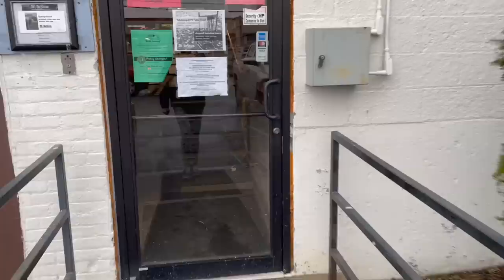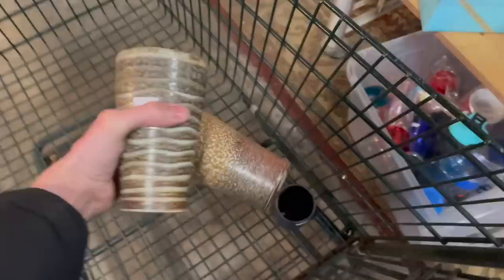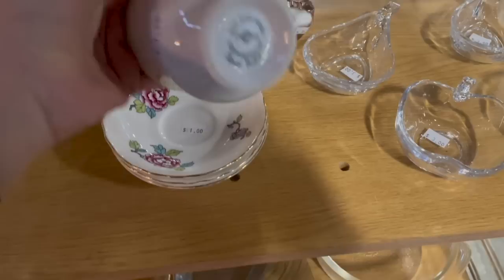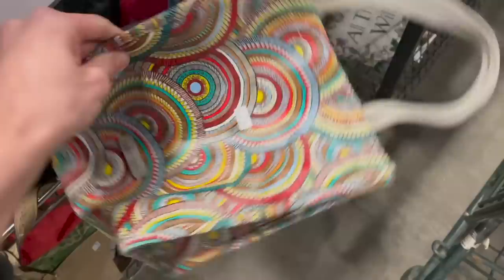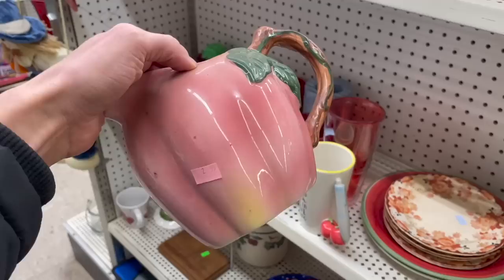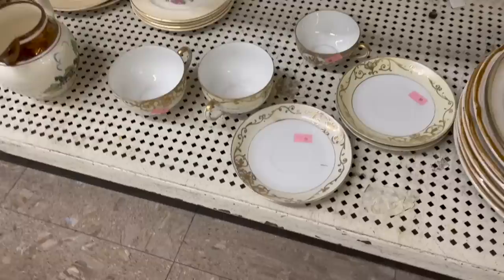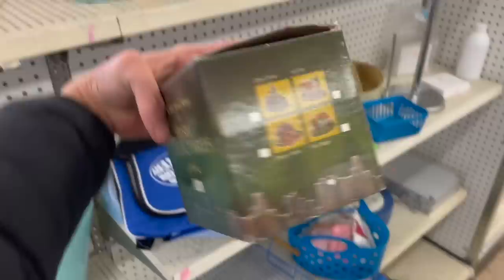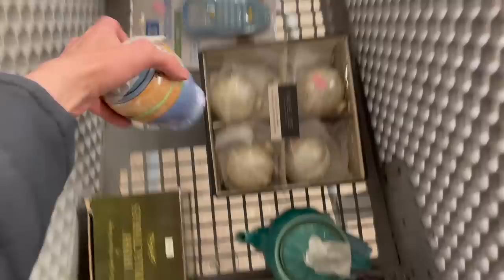RARE ART GLASS! THRIFT WITH ME 2 Stores ~ SALVATION ARMY ~ RESELLING EBAY FOR PROFIT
I FOUND SOME GOODIES @SALVATION ARMY & RESTORE TO RESELL ON EBAY FOR A PROFIT.

WhatNot: Thethriftingtwins